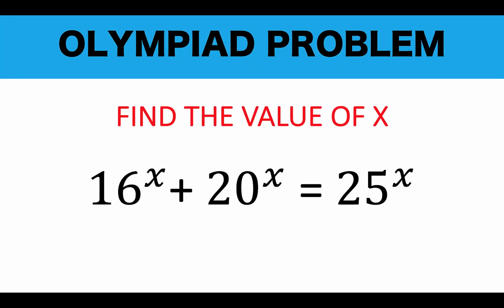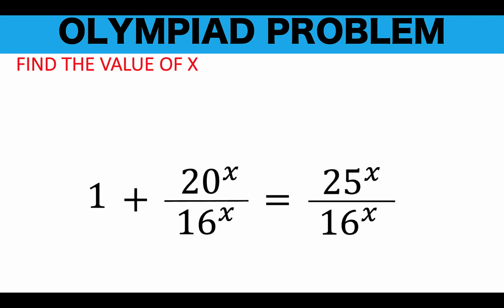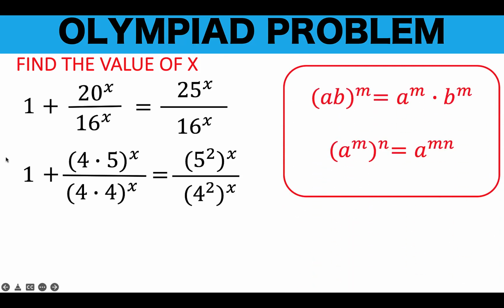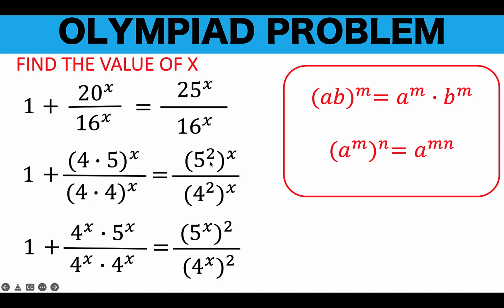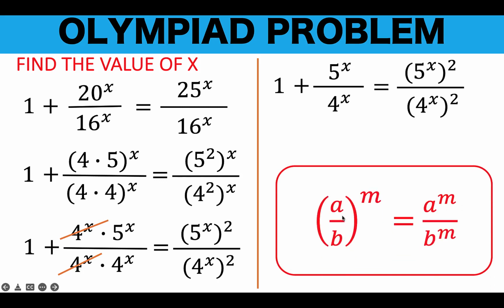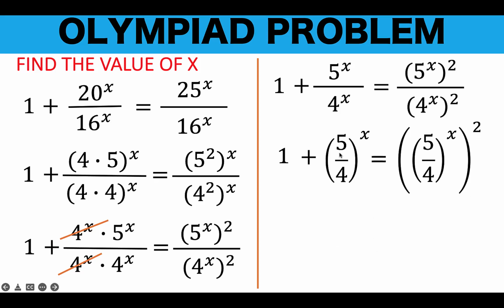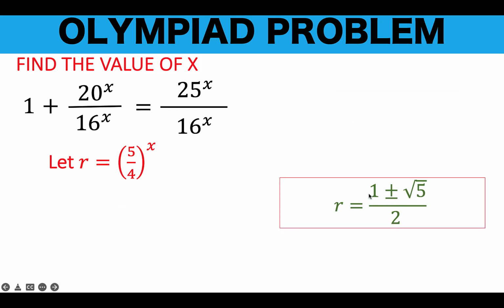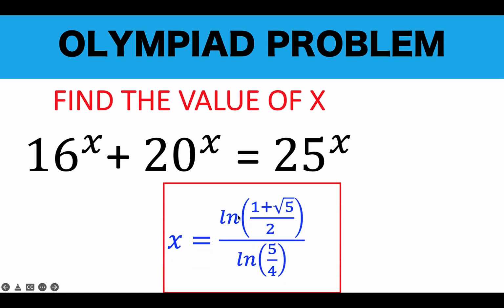Math Olympiad problem